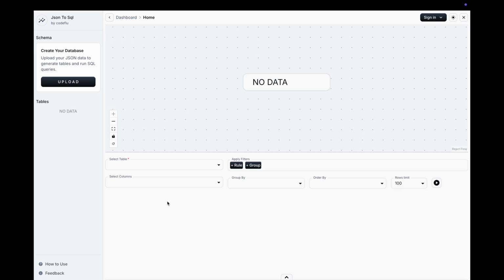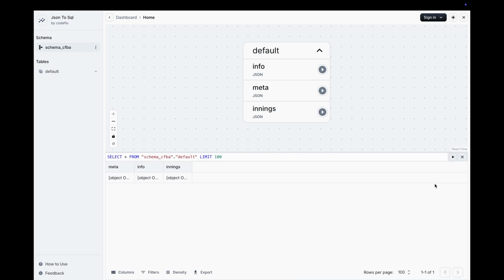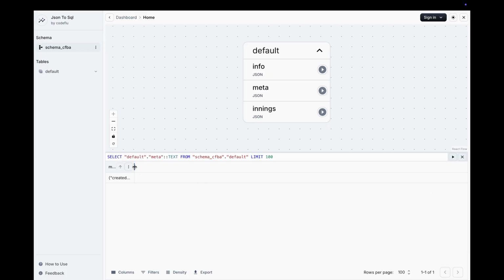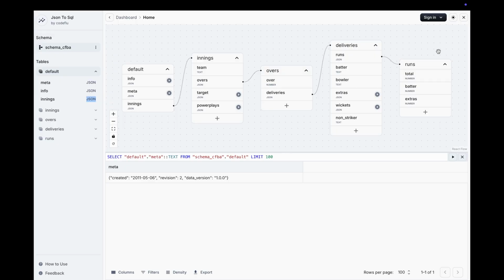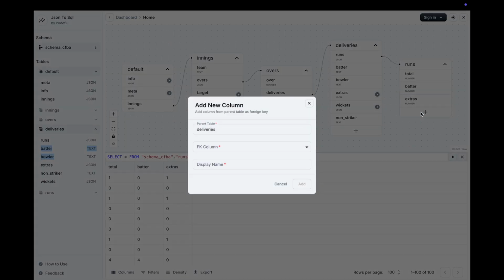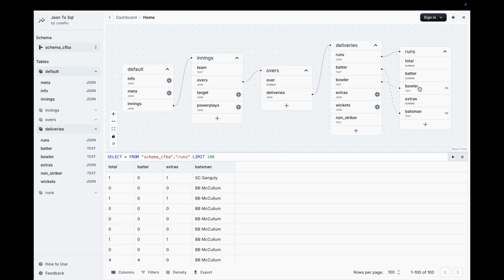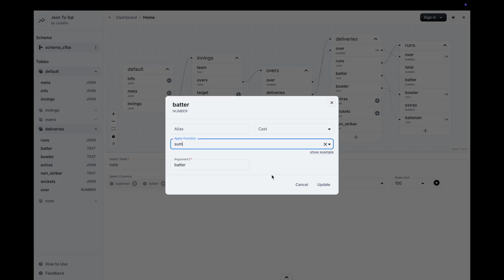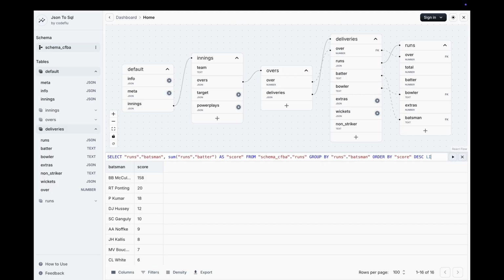Json to sql database 🔥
Learn how to convert nested JSON into SQL tables, run queries, add foreign keys, and export results in minutes.
In this walkthrough, we use real IPL match data from cricsheet.org to showcase the power of the Codeflu JSON2SQL tool.
✅ Instantly generate tables
✅ Visualize and query nested JSON fields
✅ Apply functions and aggregations
✅ Export results to CSV or JSON
Perfect for developers and data analysts who want to handle complex JSON with ease!